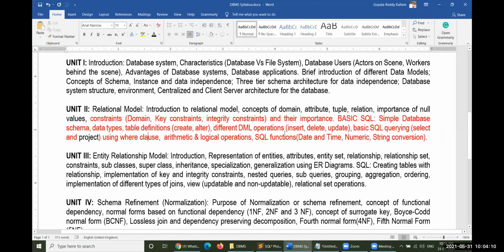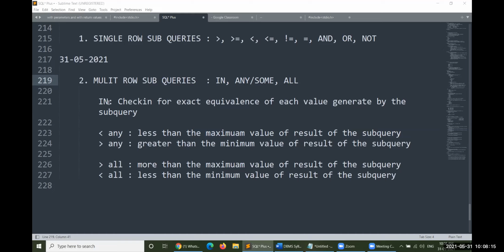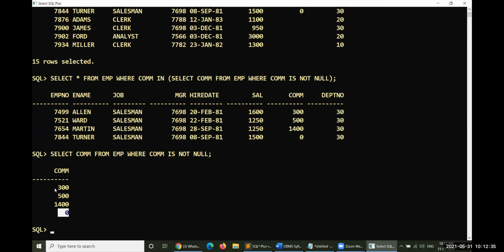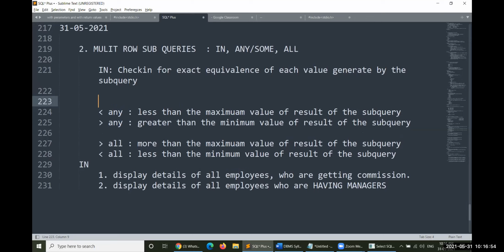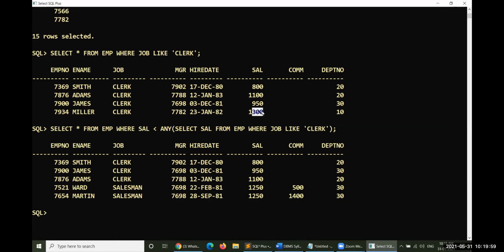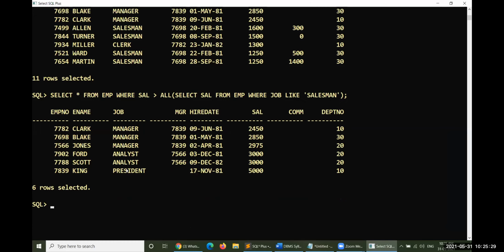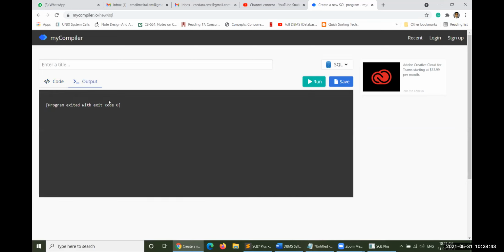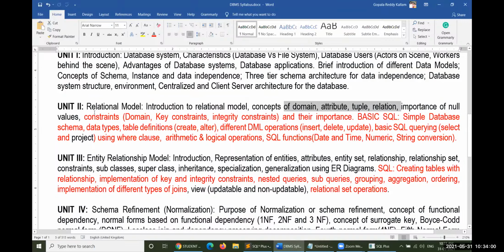017 SQL Multirow Sub Queries